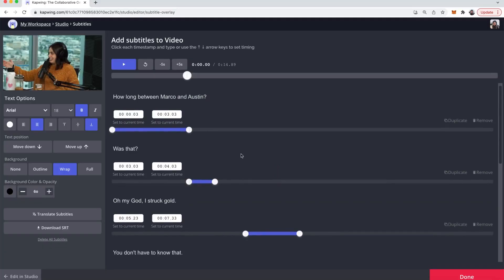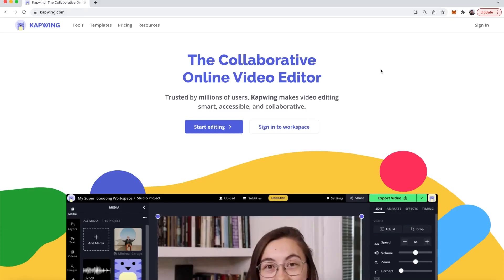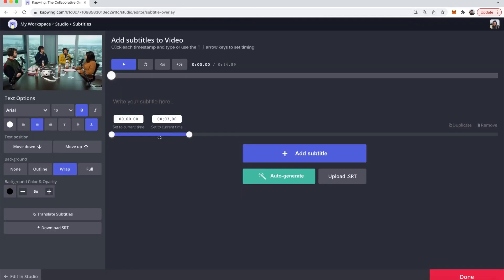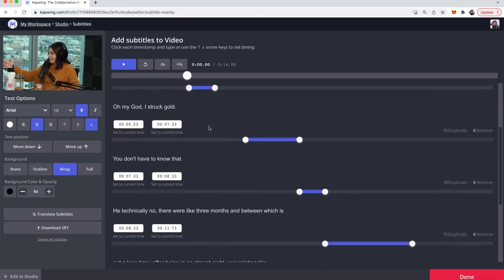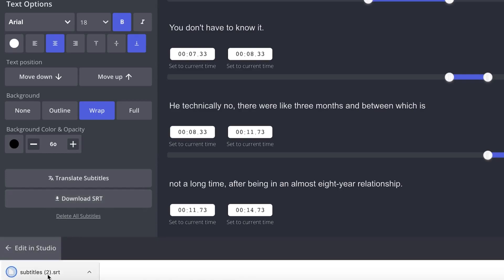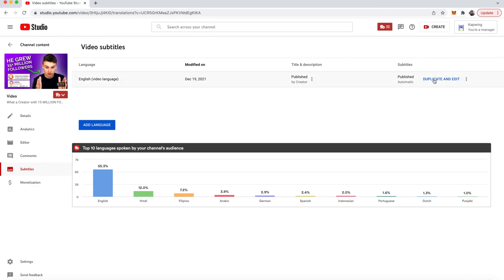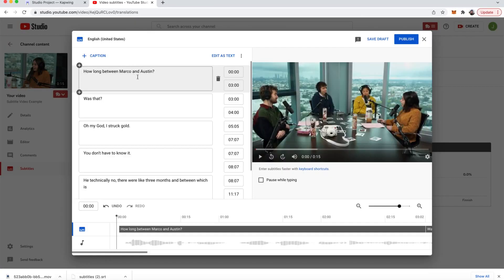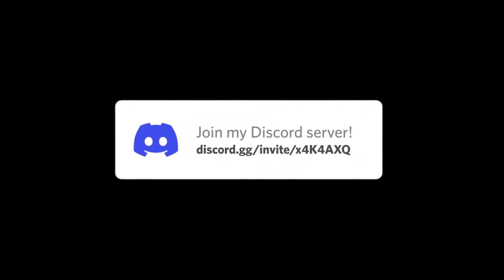How to Make SRT Files on Kapwing (2021)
Subtitling or captioning videos is an important step to making videos more accessible. The easiest way to add subtitles to a video is by creating an SRT files. Today, we show you how you can auto-generate subtitles on videos to save you time using Kapwing, and how to create an SRT file so you can easily upload subtitles with the correct timestamps to videos.

Timestamps:
0:00 Overview of SRT Files
0:20 How to auto-subtitle videos with Kapwing
1:12 How to download an SRT file and upload it to a video
2:10 Outro